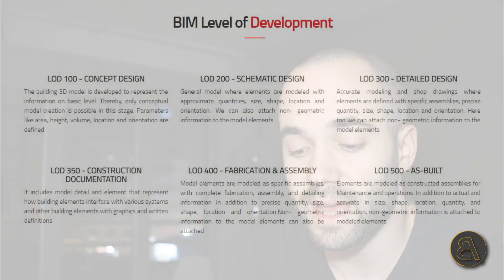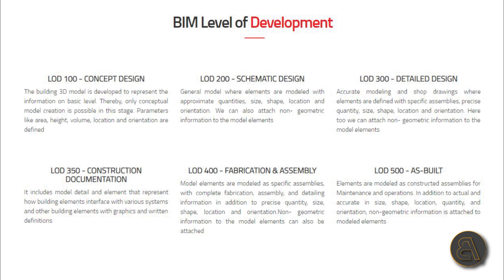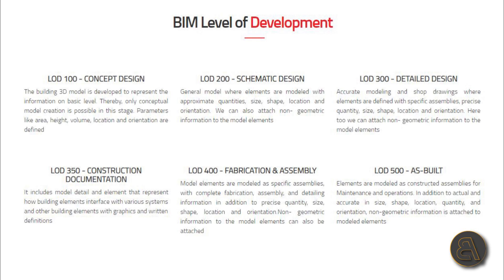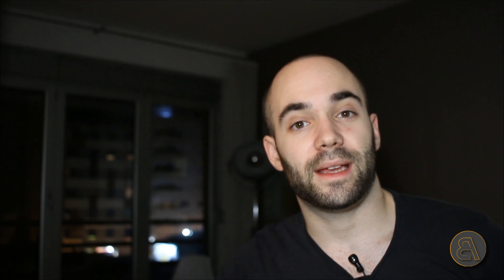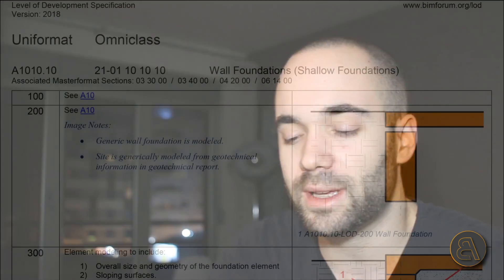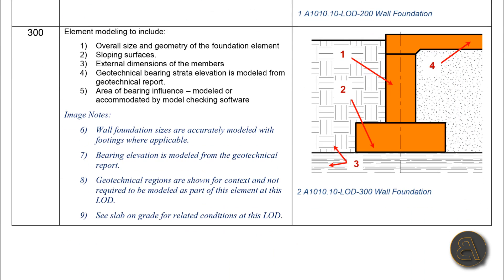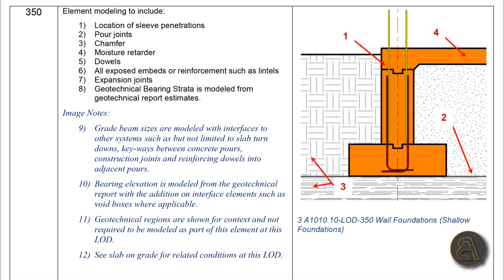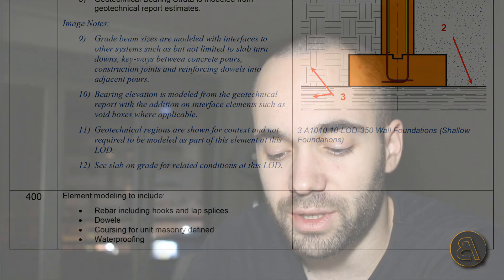What is LoD (Level of Development) in BIM?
Additional Tags: level of development, LOD, level, of, development, detail, architecture, family, Structural, Beam, Column, Beam System, Light, family, family editor, street light, Revit, Architecture, House, Reference Plane, Detail Line, Floor,, BIM, Building Information Modeling. Building, Roof, Roof by element, Roof by extrusion, How to model a roof in revit, Revit City, Revit 2018, Revit Turorials, Revit 2017, Revit Autodesk, Revit Architecture 2017, Revit Array, Render, AutoCAD, How to model in Revit, learn Revit, Revit Biginner tutorial, Revit tutorial for Beginner, Revit MEP, Revit Structure